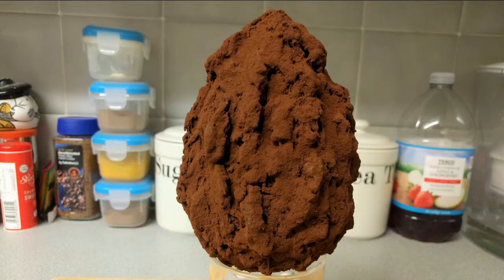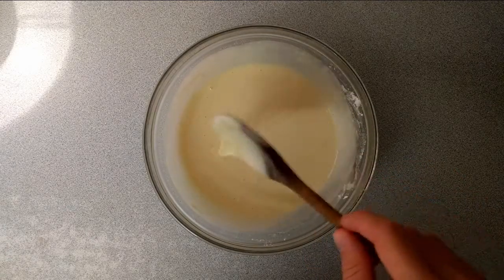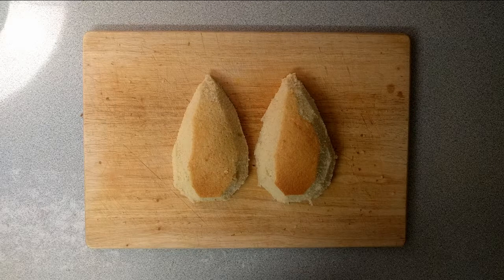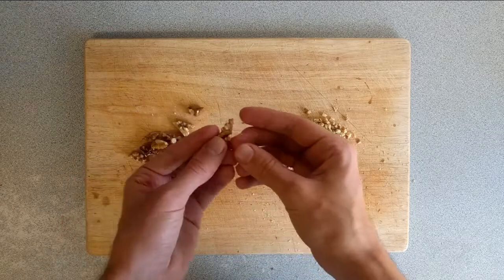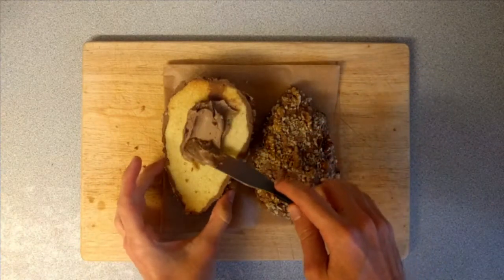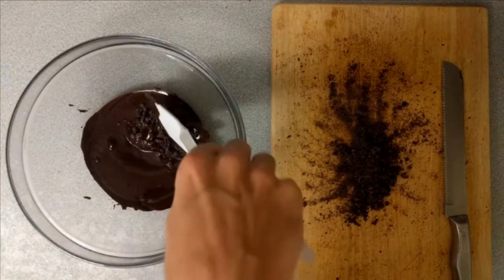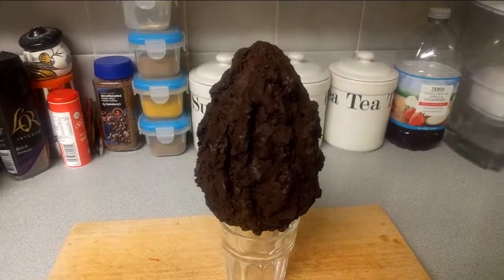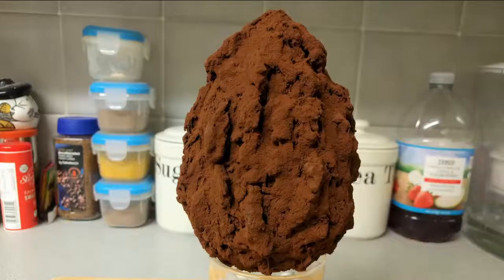Edible Mega Seed from Rick and Morty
Hello everyone, I hope you're having a good day!

This video is a bit of a special one. I have been working on this for about a week, planning exactly how I could make a real life version of the mega seed from Rick and Morty. I think I did a good job, but I would love to hear your opinion in the comments here or at my twitter @Jakes_life_

This dessert is made using a sponge core, which is coated in chocolate mousse, walnut pieces, dark chocolate then finished with a dusting of cocoa powder!  The recipe for this would take a while to write and I don't know if anyone would want to make one. But if I get enough requests, I will write it out for you all.